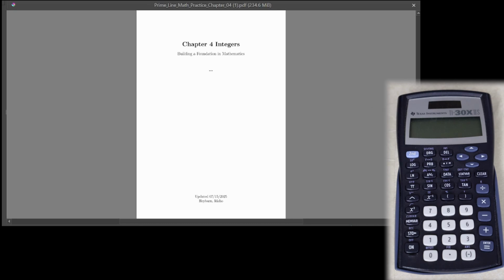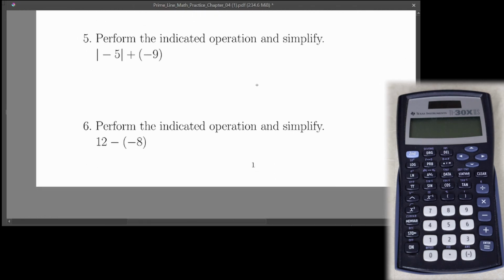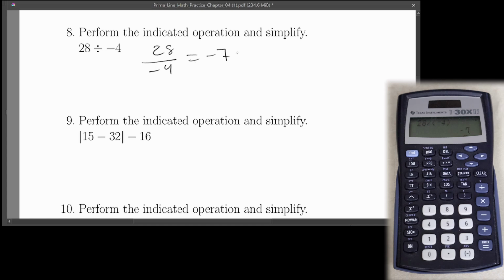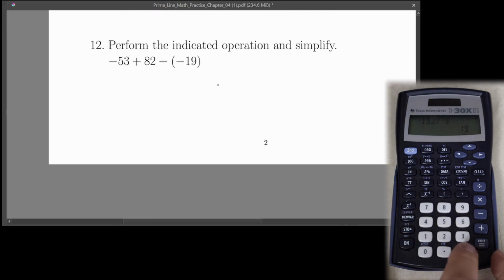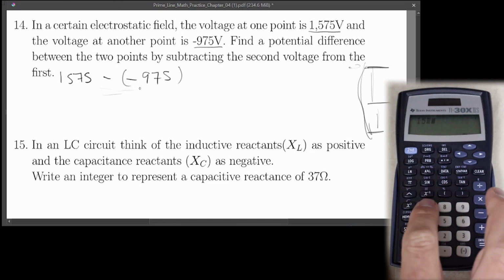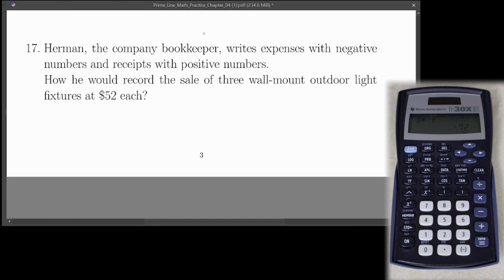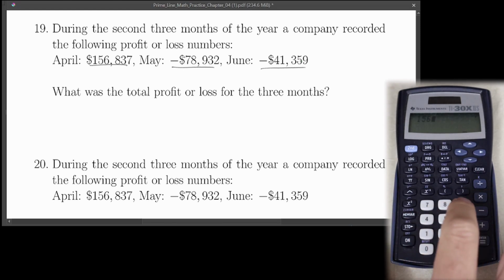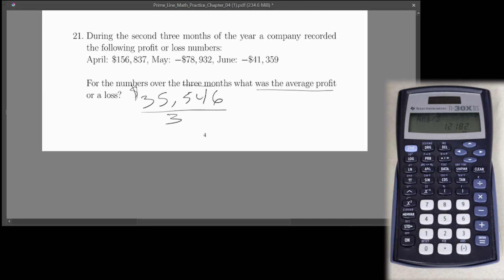Chapter 4 Complete